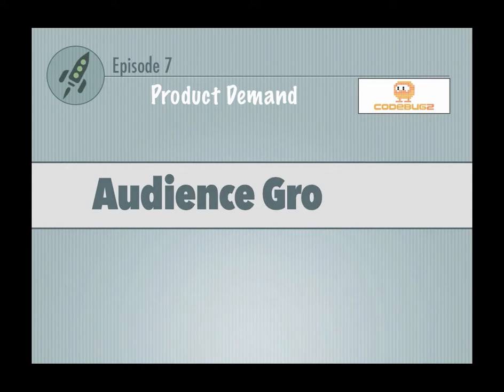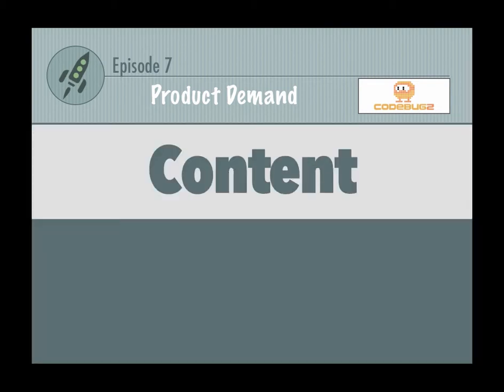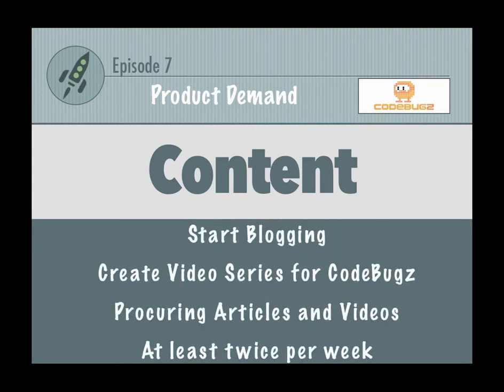Launching Your Idea Episode 7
This is episode 7 of the iLaunchPod Launching Your Idea Series. We continue to develop our Minimum Viable Product (Lean Startup). We discuss creating demand for our product. Launch your online business or startup today.